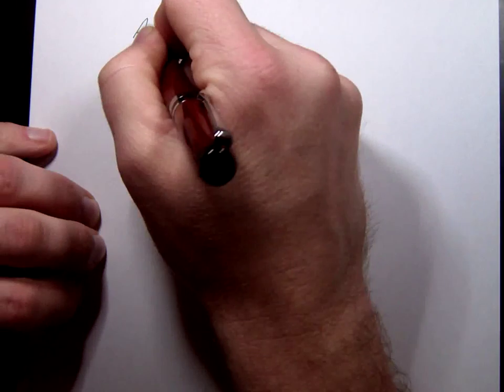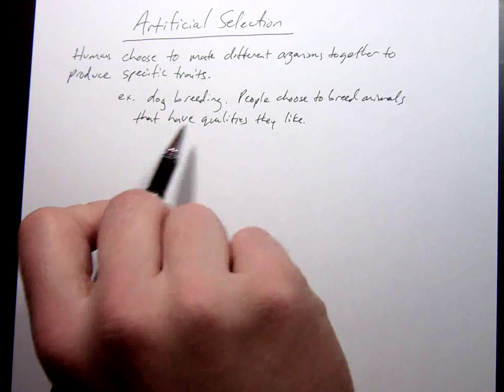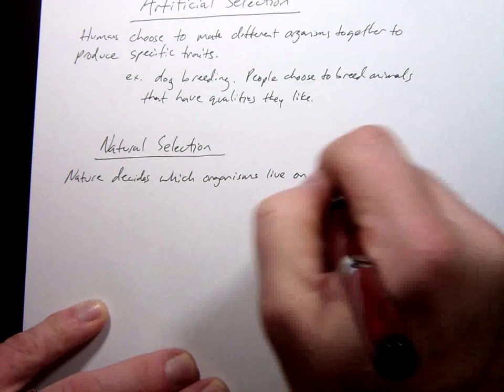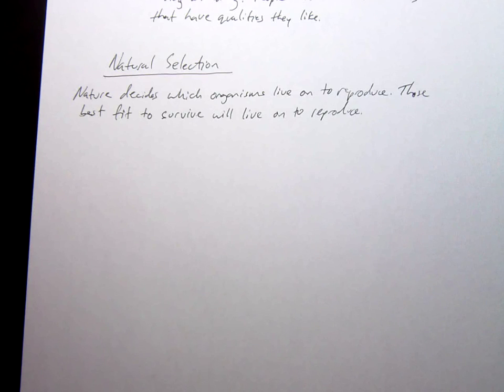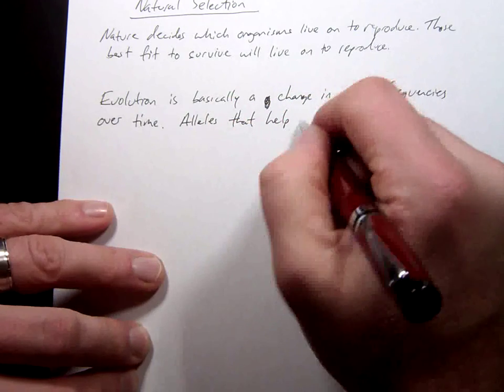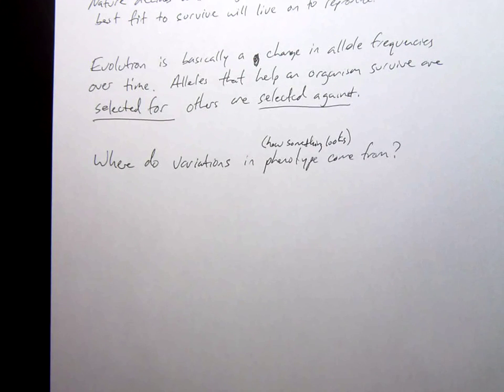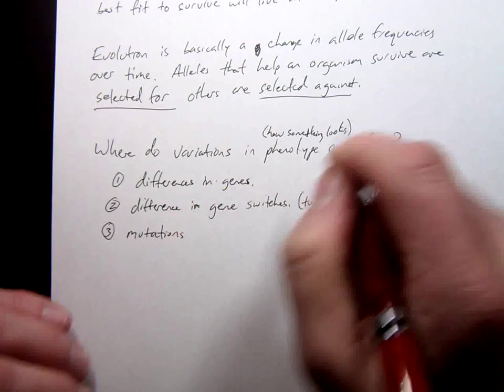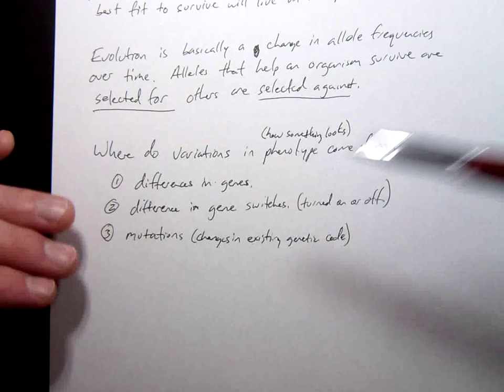Biology Lecture 8-2 Artificial Selection and Natural Selection